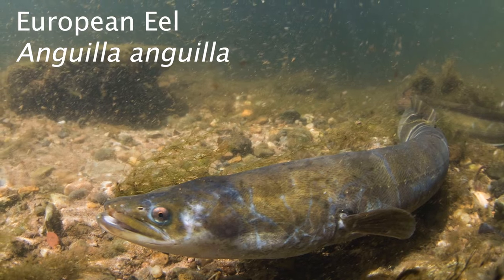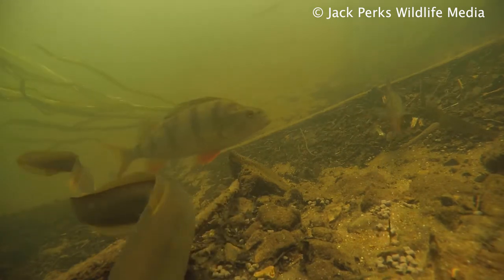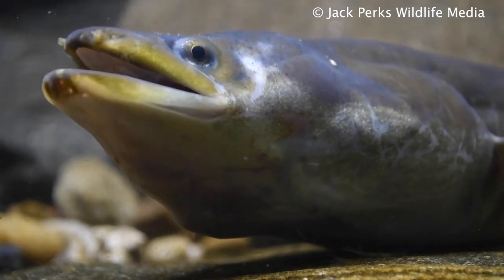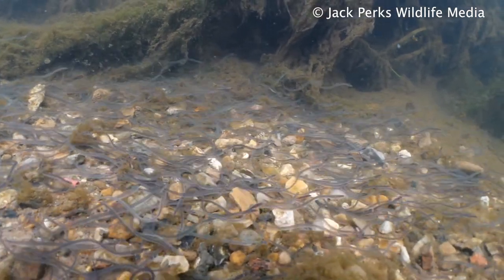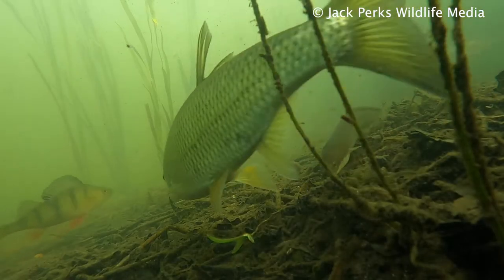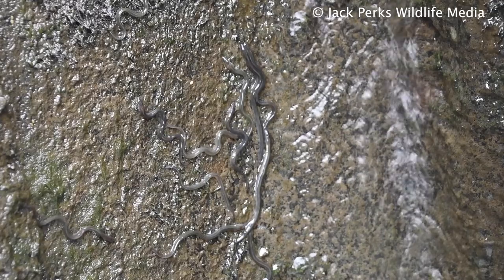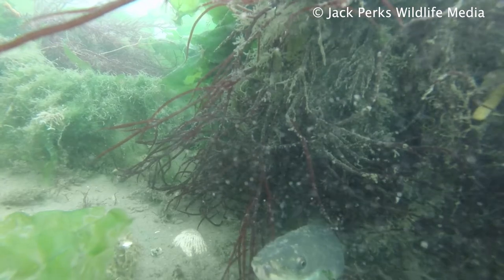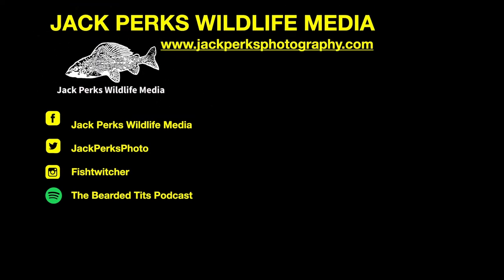European Eel: Fact File (British Wildlife Facts)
In this fact file we look at the robin.